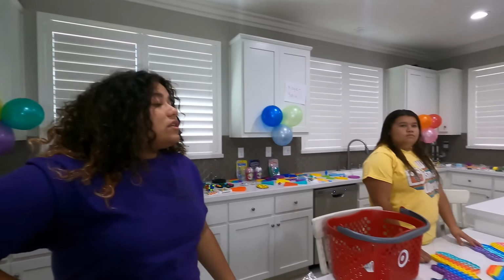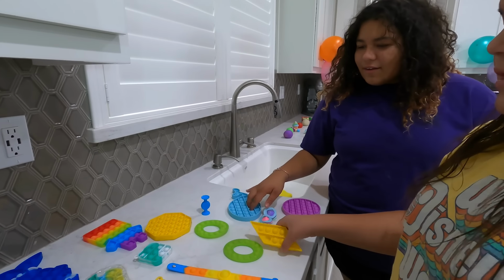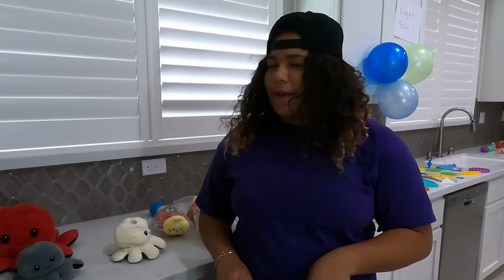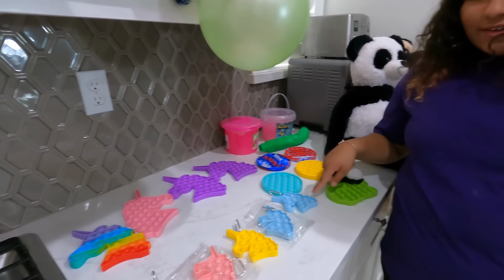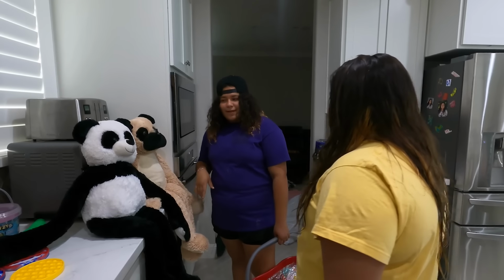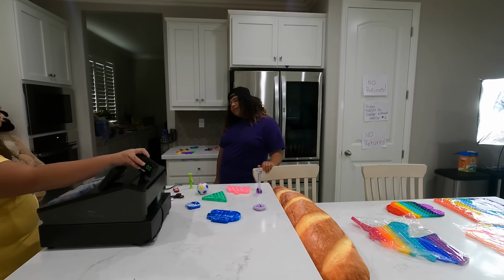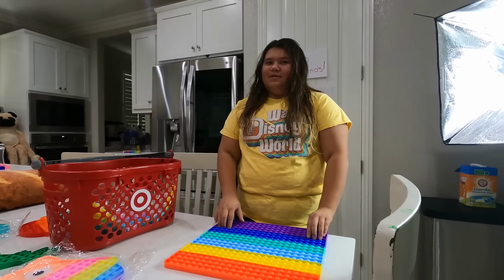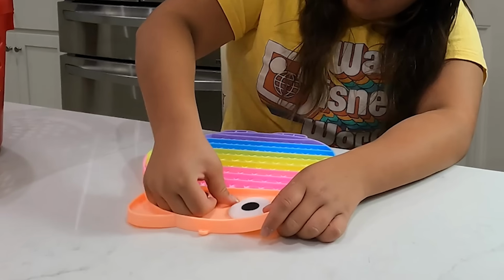We OPENED Our Own FIDGET STORE At Home!!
We OPENED Our Own FIDGET STORE At Home!! Today Mary and Izzy OPENED their Own FIDGET STORE At Home!! They had so many fidgets for sale like GIANT Pop its, simpl dimpl , snappers, pop its, tiktok octopus and more!!